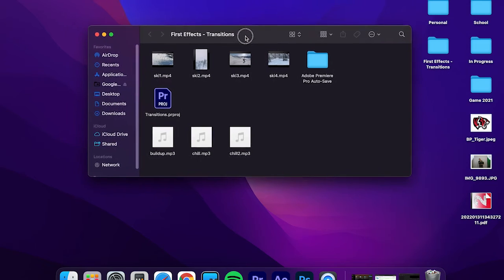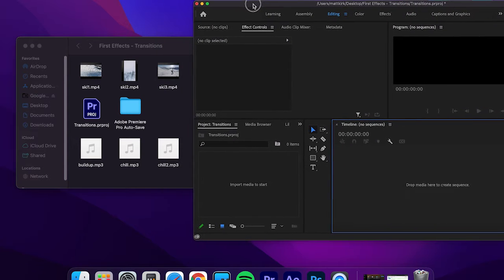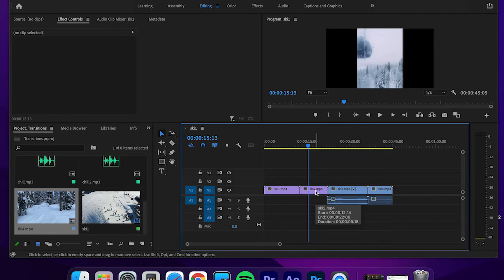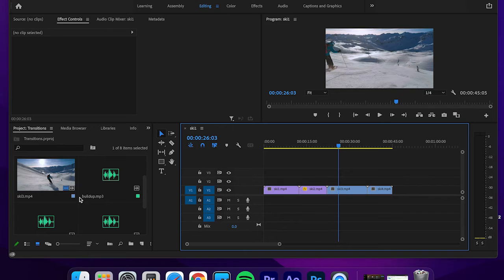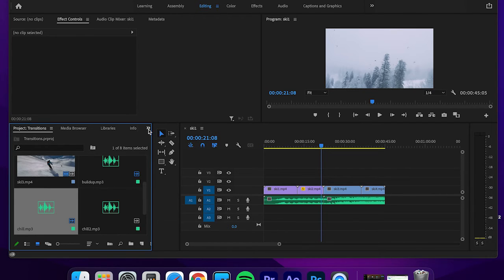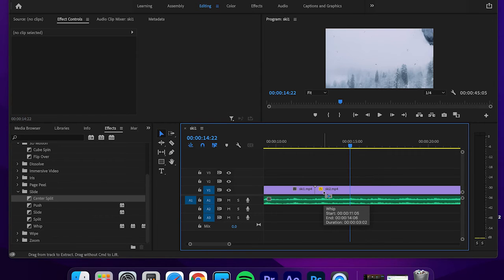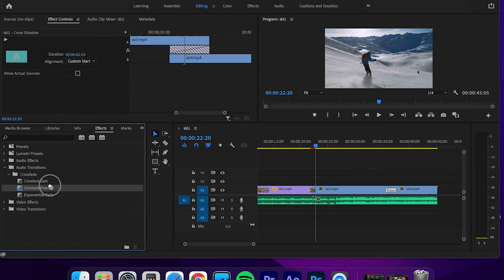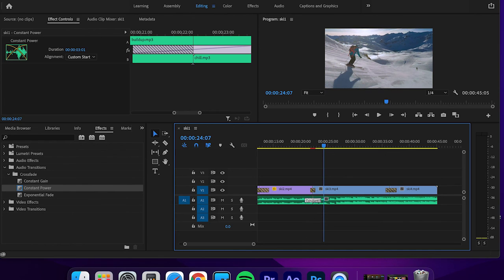Video and Audio Transitions - Premiere Pro Tutorial